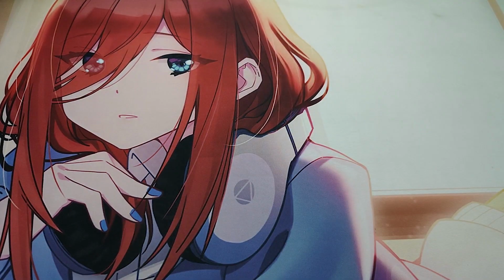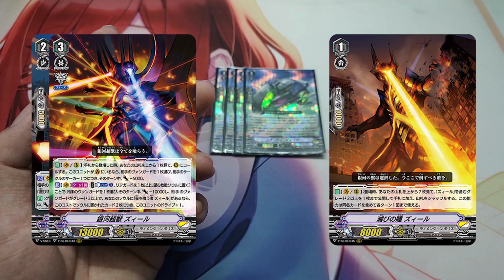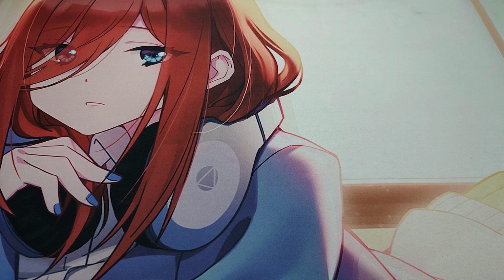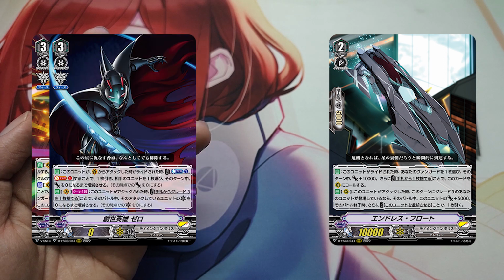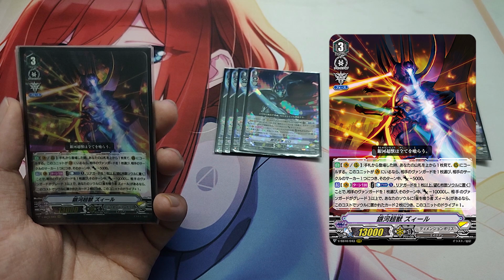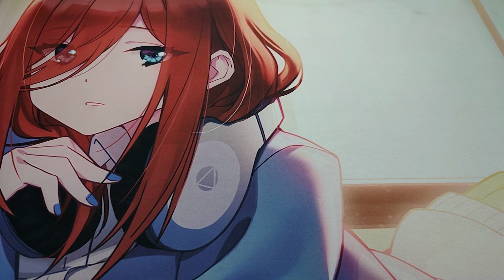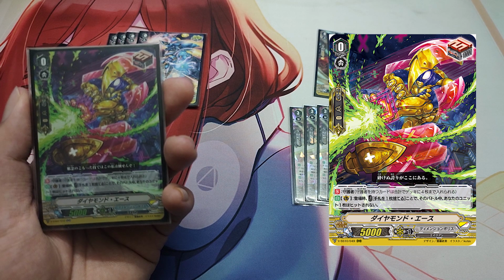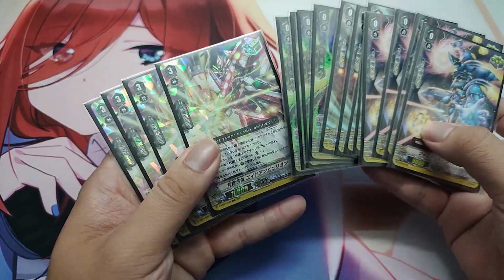Cardfight Vanguard : V Standard : Dimension Police, Zeal (+D-PV01) Deck Profile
V Standard : Dimension Police, Zeal (+D-PV01) Build

Cardfight!! Vanguard